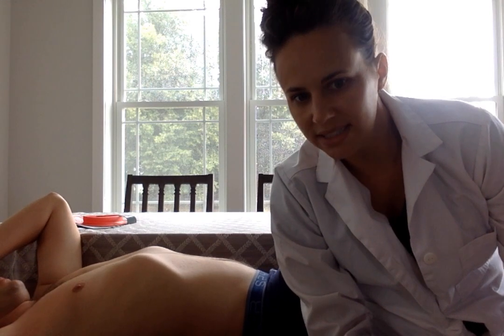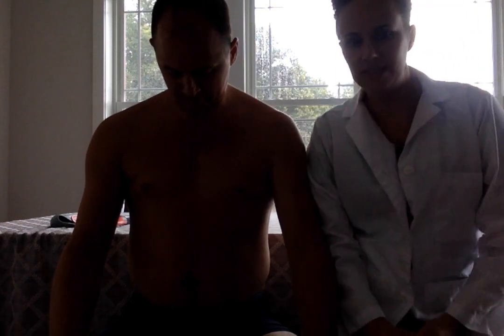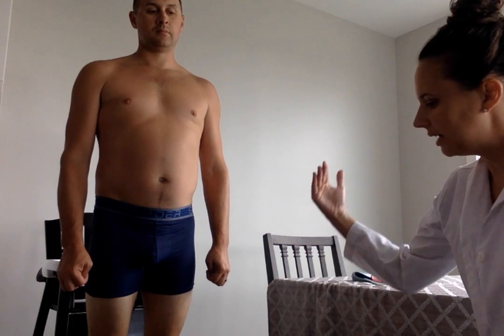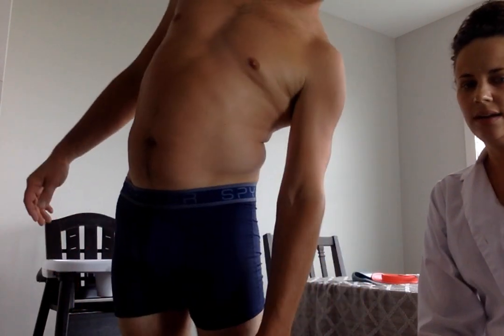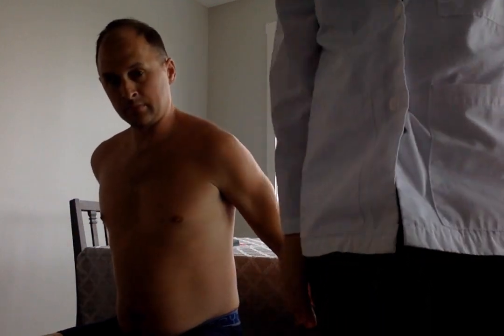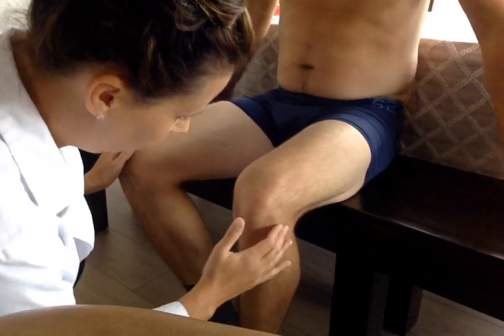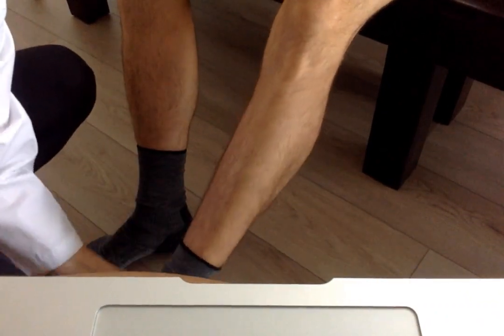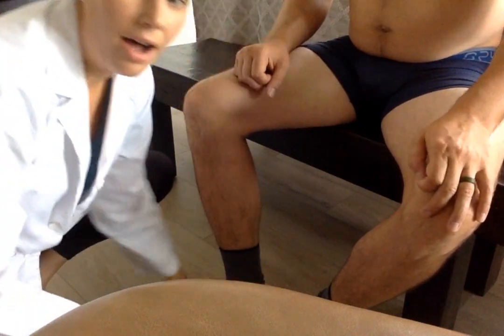Movie on 7 8 23 at 1 45 PM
Part III of head to toe assessment